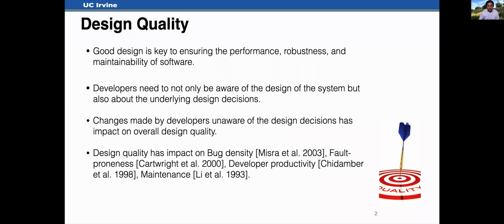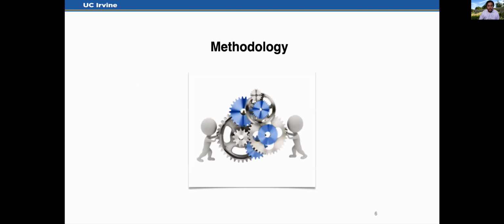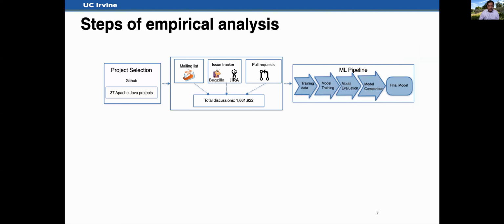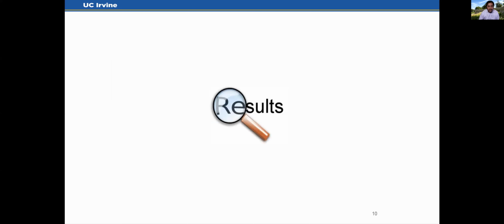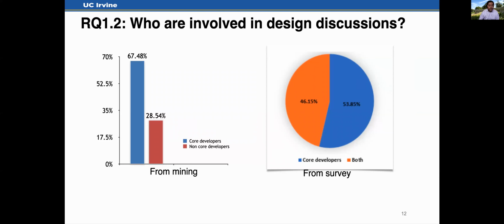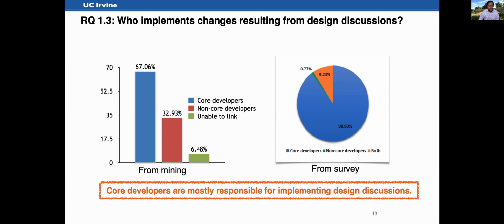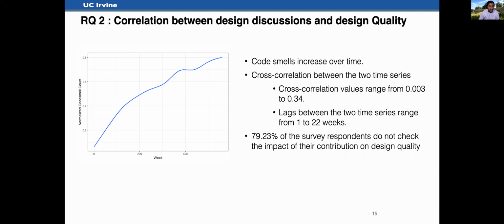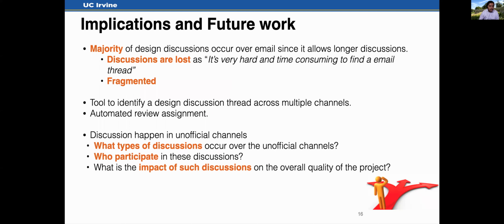On the Relationship between Design Discussions and Design Quality: A Case ... (Video, ESEC/FSE 2020)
"On the Relationship between Design Discussions and Design Quality: A Case Study of Apache Projects (Video, ESEC/FSE 2020)
Umme Ayda Mannan, Iftekhar Ahmed, Carlos Jensen, and Anita Sarma
(Oregon State University, USA; University of California at Irvine, USA; Oregon State University, USA; Oregon State University, USA)

Abstract: Open design discussion is a primary mechanism through which open source projects debate, make and document design decisions. However, there are open questions regarding how design discussions are conducted and what effect they have on the design quality of projects. Recent work has begun to investigate design discussions, but has thus far focused on a single communication channel, whereas many projects use multiple channels. In this study, we examine 37 Apache projects and their design discussions, the project’s design quality evolution, and the relationship between design discussion and design quality. A mixed method empirical analysis (data mining and a survey of 130 developers) shows that: I) 89.51% of all design discussions occur in project mailing list, II) both core and non-core developers participate in design discussions, but core developers implement more design related changes (67.06%), and III) the correlation between design discussions and design quality is small. We conclude the paper with several observations that form the foundation for future research and development.

Submitted to the conference by Iftekhar Ahmed on 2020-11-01